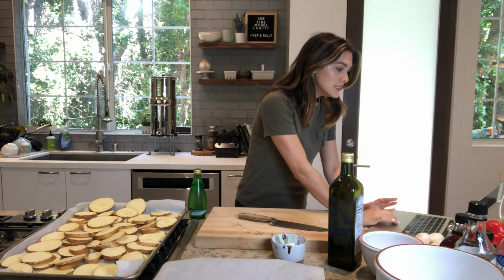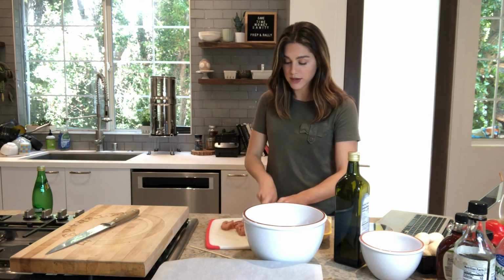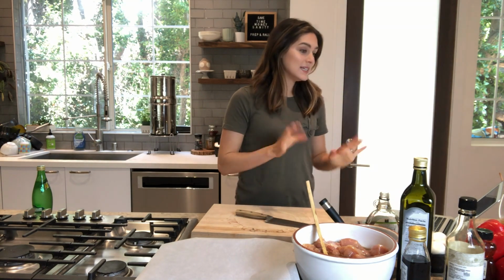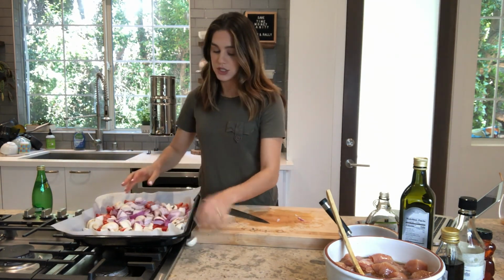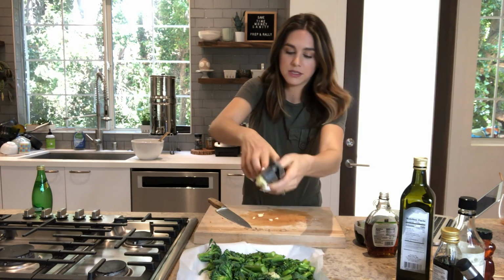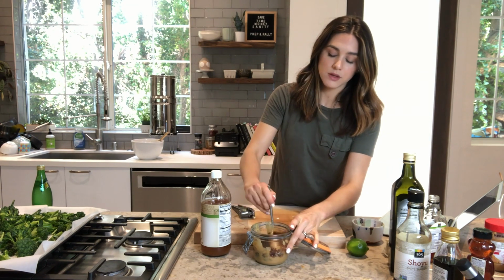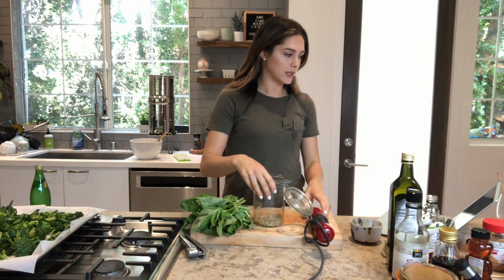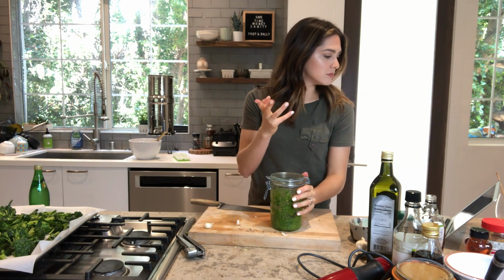Meal Prep - Family Meal Prep Recipes Week 37 | Prep And Rally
Meal Prep | Week 37

Prep and Rally is a meal prep system to help you save time and money, while still enjoying healthy, and creative family-friendly meals throughout the busy week. Our weekly  meal prep videos are always uploaded right here to guide you through the prep!

What we're cooking up in this Sunday's preprally
-Baked Sweet Potatoes
-Chicken Vegetable Kabobs
-Garlicky Broccolini
-Peanut Sauce
-Pesto

How it turns into dinner Monday-Thursday:
-Chicken Vegetable Kabobs with Pesto and Baked Sweet Potatoes
-Loaded Hot Dogs with Garlicky Broccolini
-Asian Chicken Slaw with Peanut Sauce
-Broccolini and Artichoke Pizza with Parmesan and Pesto